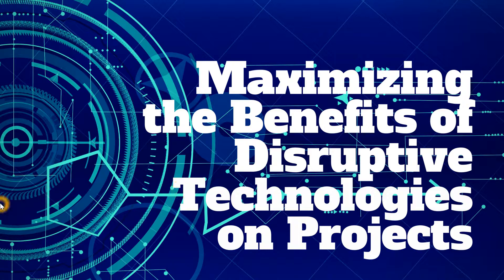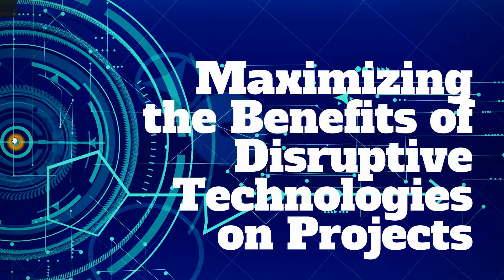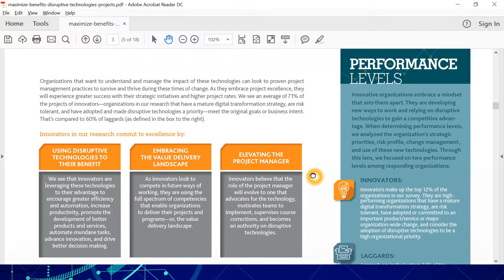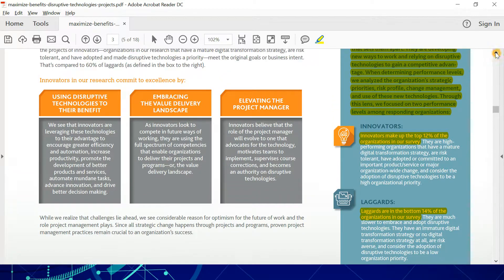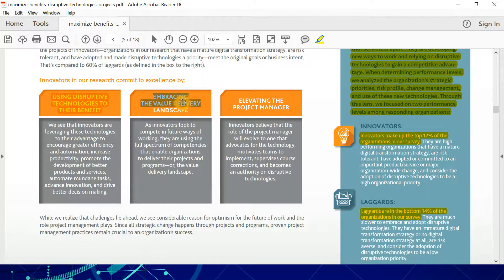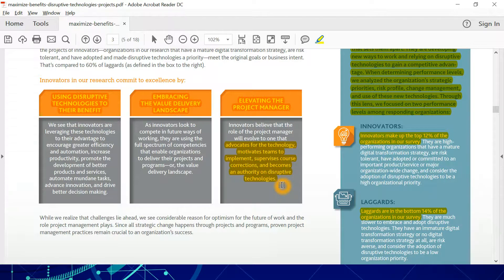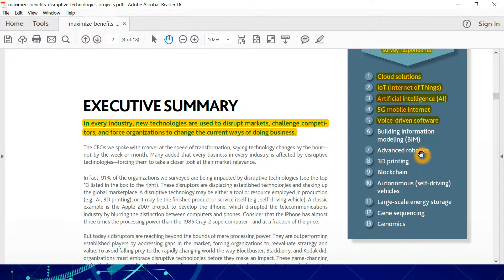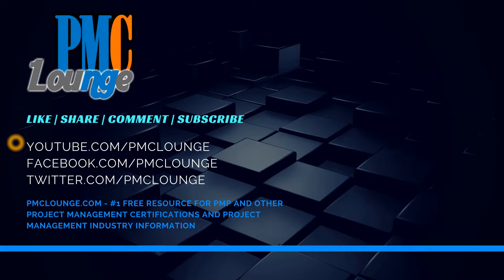Maximizing the Benefits of Disruptive Technologies on Projects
PMI REPORT